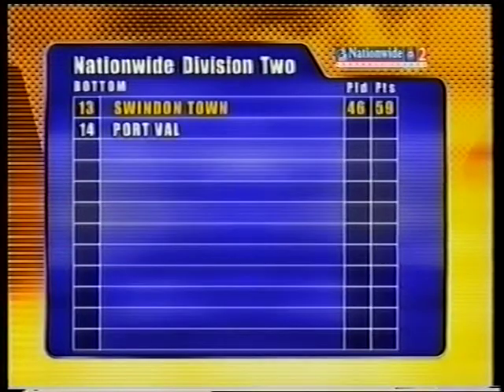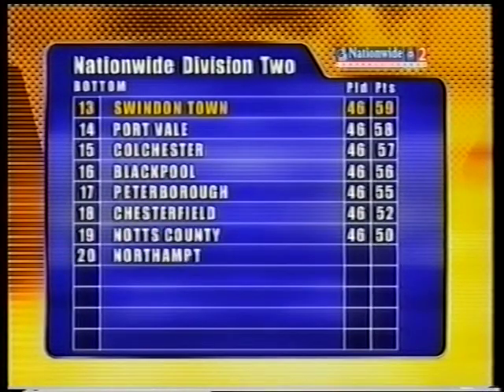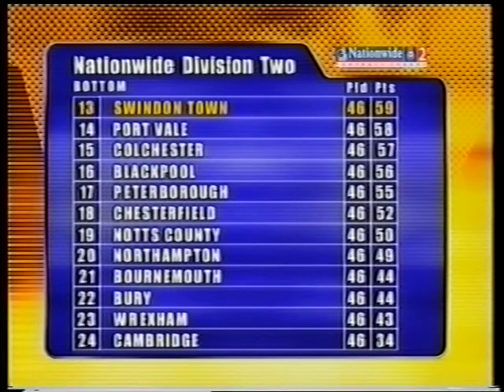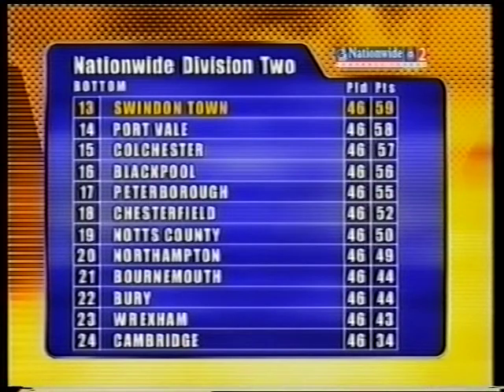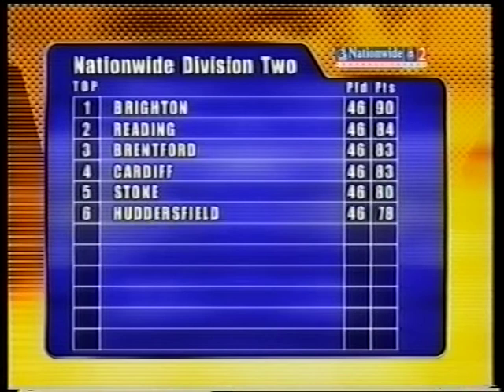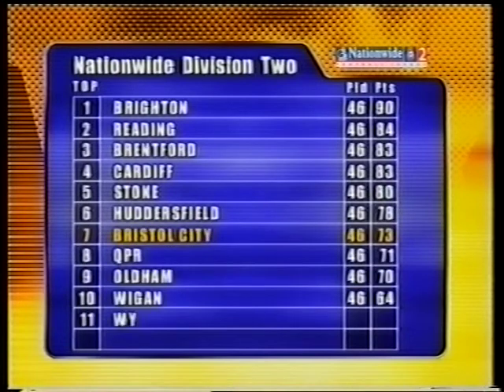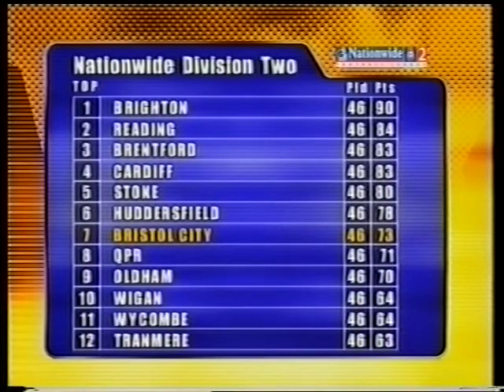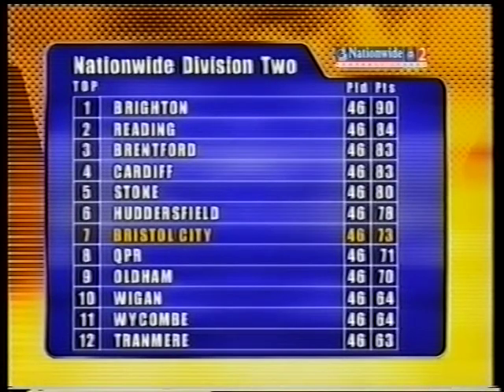2002-04-20 Swindon Town vs. Wycombe Wanderers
Swindon and Wycombe play out a meaningless end of season encounter - the match ending 1-1.